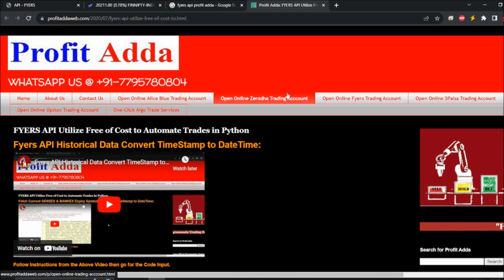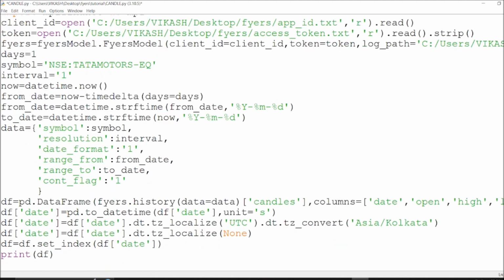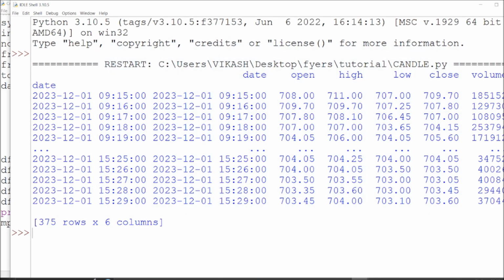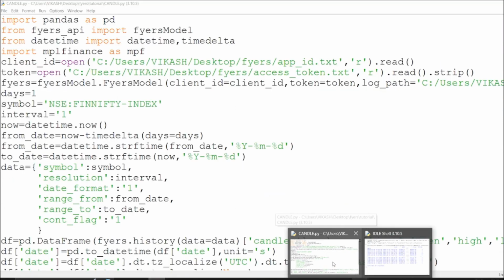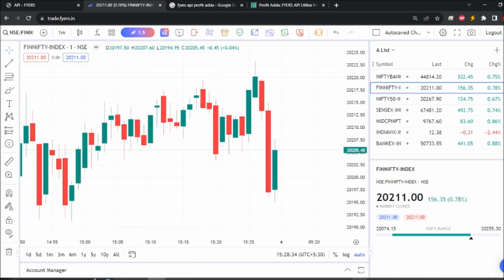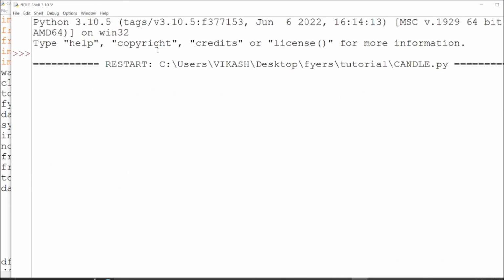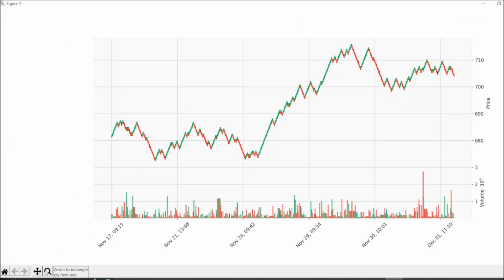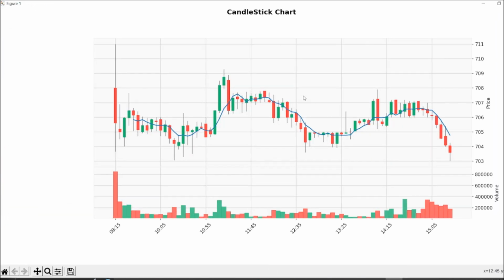Candlestick Chart in Python